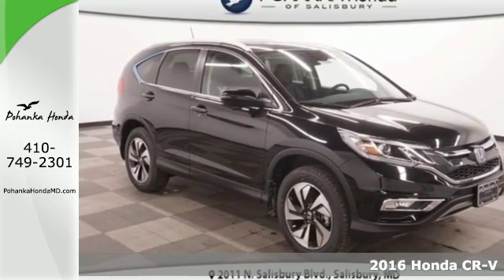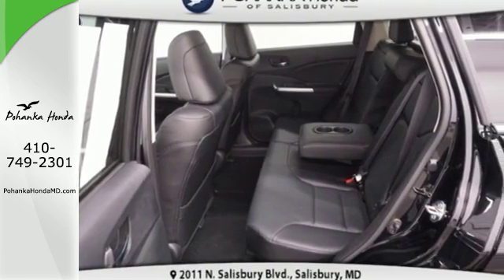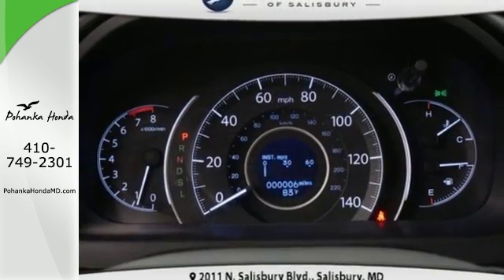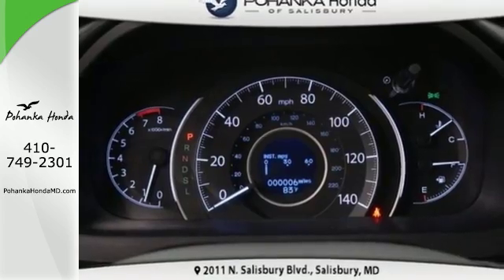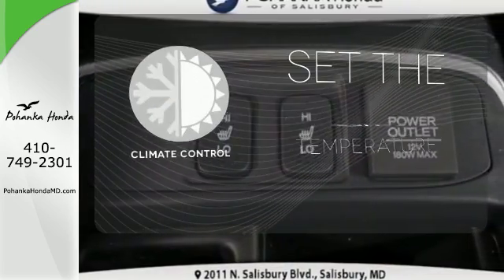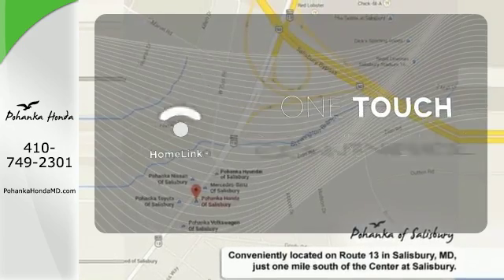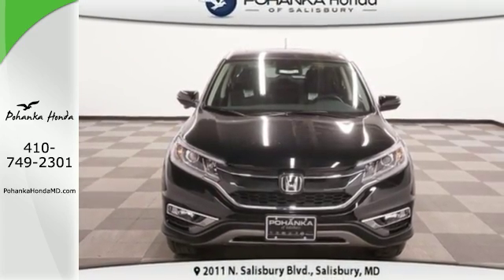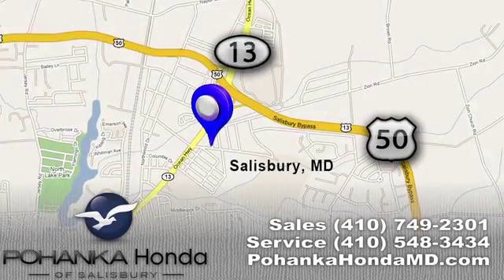New 2016 Honda CR-V Salisbury, MD #27757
Year: 2016
Make: Honda
Model: CR-V
Trim: Touring
Engine: 2.4L I4 DOHC 16V i-VTEC
Transmission: CVT
Color: Black
Stock #: 27757
VIN: 5J6RM4H90GL067982
CR-V Touring, 4D Sport Utility, 2.4L I4 DOHC 16V i-VTEC, CVT, and AWD. Nav! Get Hooked On Pohanka Honda Of Salisbury! This beauty lives at 2011 N. Salisbury Blvd Salisbury, MD 21801. Here at Pohanka we guarantee the best price with the Pohanka Price Match Promise. What's your baby drivin'? Confused about which vehicle to buy? Well look no further than this great-looking 2016 Honda CR-V. Climb into this wonderful Honda CR-V, knowing that it will always get you where you need to go, on time, every time.

Address:
2011 N. Salisbury Blvd